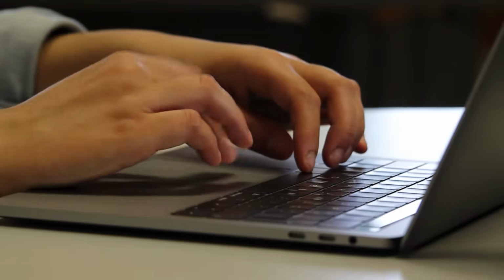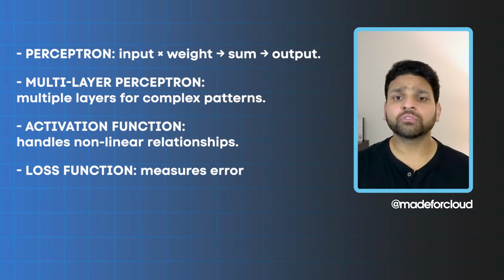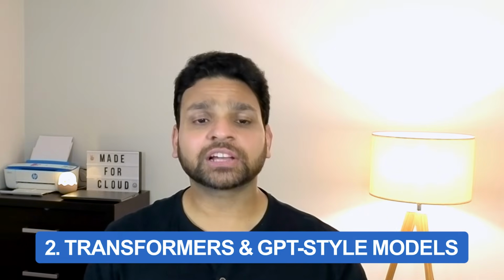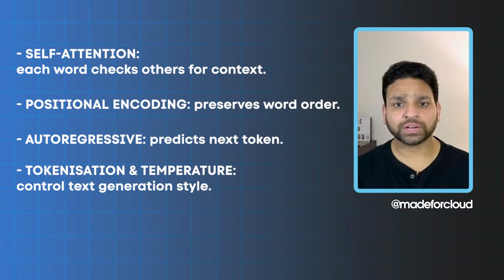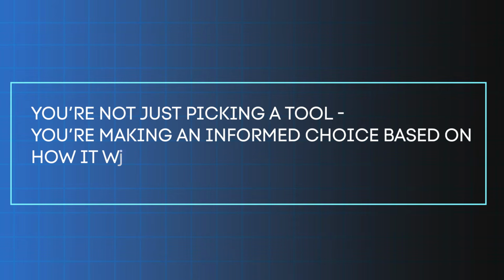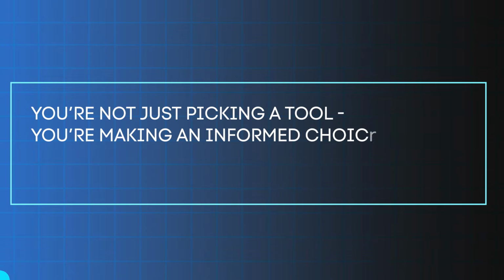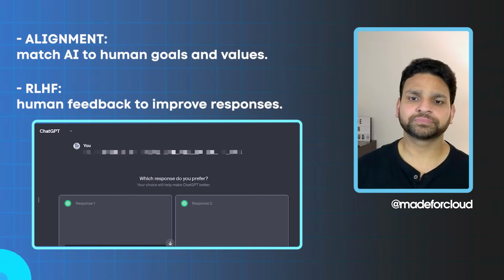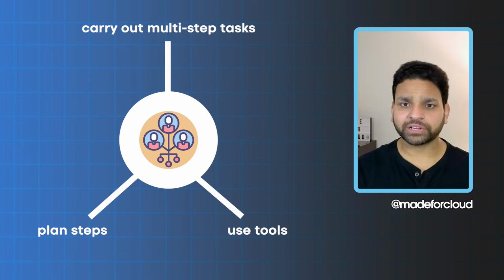AI Engineer Foundations - Everything You Need to Know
If you're aiming to become an AI engineer, don't just jump into tools—understand the foundations first. In this video, I’ll walk you through the essential topics every AI engineer must learn before working with models like GPT or building AI applications. From neural networks and transformers to language modelling, training, and alignment, you’ll see how each concept connects to real-world AI tasks like fine-tuning, scaling, and safety. I’ll also share the best free resources to help you learn these topics in detail. Start strong, build smarter. Watch now!

Neural Network Foundations

Transformers & GPT-style Models

Data, Training & Scaling

Alignment & RLHF

Agentic & Generative Systems